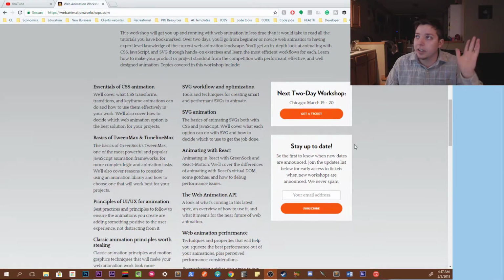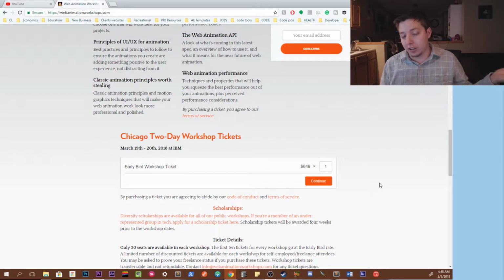ATTENTION CHICAGO AUDIENCE! | Chicago Web Animation Developer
if you are intrested in web animation and live in the chicagoland area  you should really check out
Sarah Drasner & Val Head's Workshop!

🛠 What I'm using for these videos 🛠
My CAMERA-    Logitech Webcam C920 $99-45

My MIC -    Audio-Technica AT2020USB+ Cardioid Condenser USB$149-129

My HEADPHONES -     Koss UR-20 Home Headphones $17-13